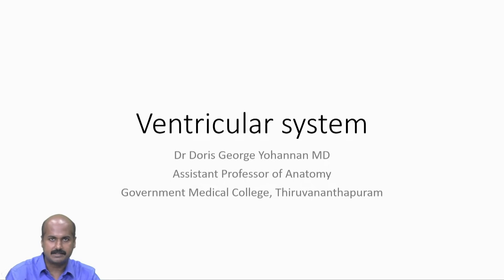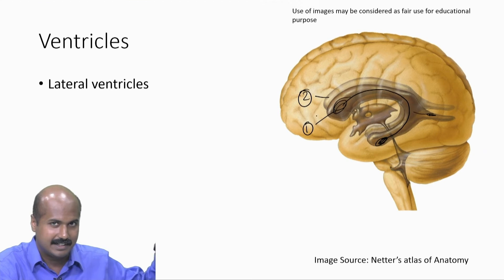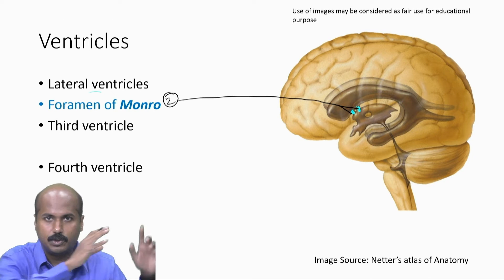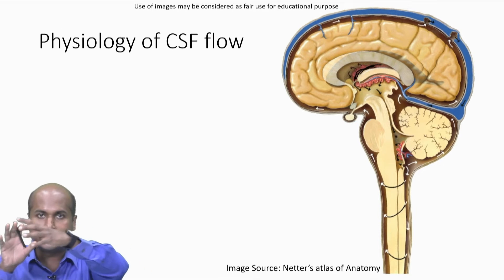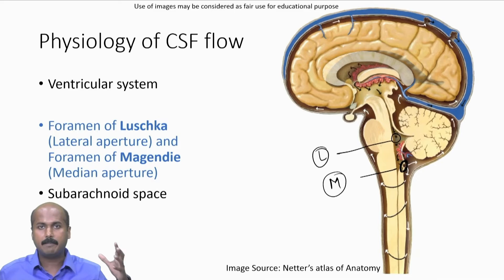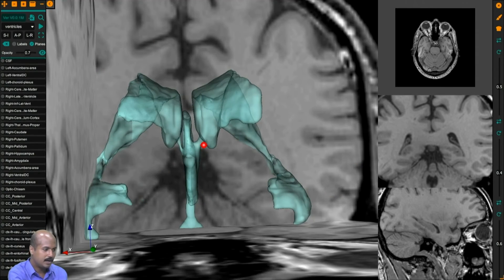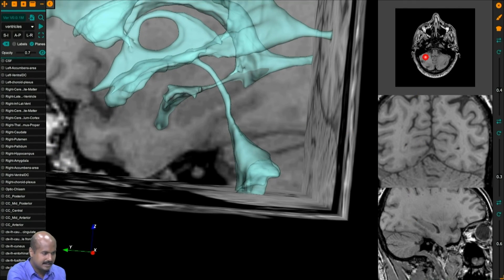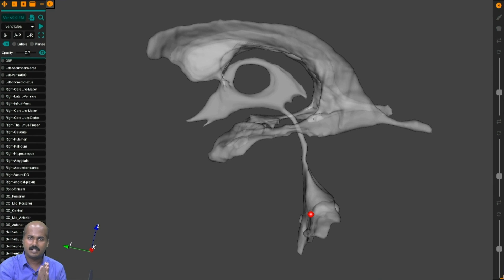Understanding the Ventricular System in Neuroanatomy | A Quick Overview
The ventricular system is crucial in maintaining the brain's health and functionality. Comprised of interconnected cavities filled with cerebrospinal fluid (CSF), the ventricles help cushion the brain, remove waste, and regulate pressure within the skull. In this video, we break down the anatomy and function of the four ventricles: the lateral ventricles, the third ventricle, and the fourth ventricle, along with the cerebral aqueduct. Learn how this intricate system supports vital brain functions and why it's essential for understanding neuroanatomy!